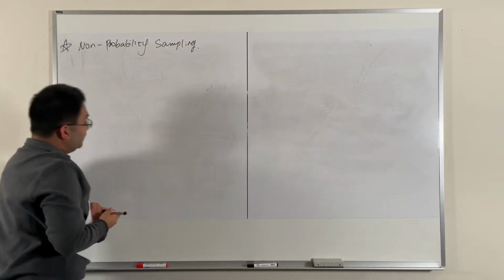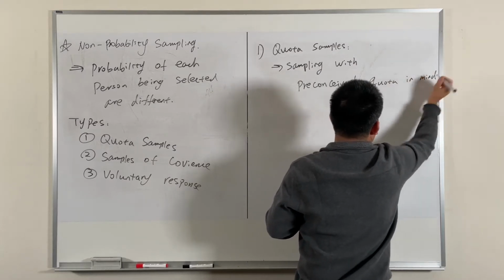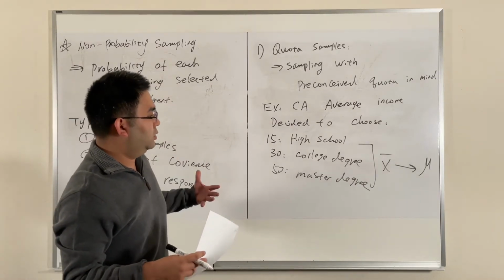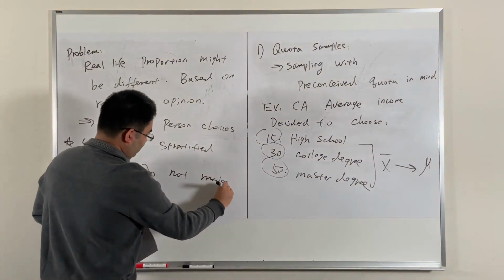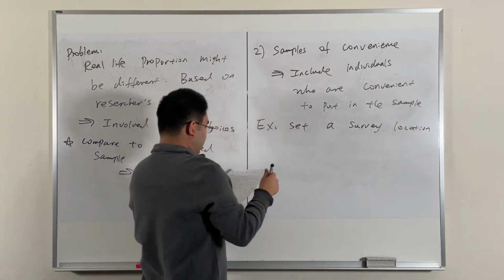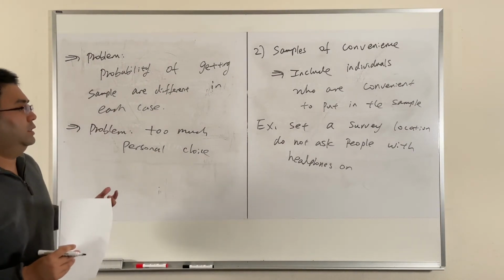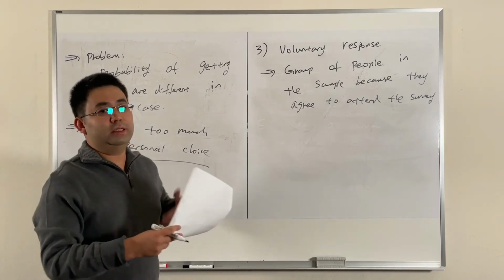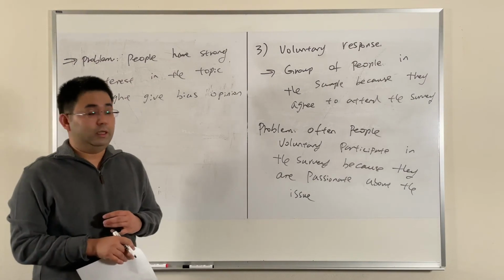Business Statistics: Non Probability Sampling